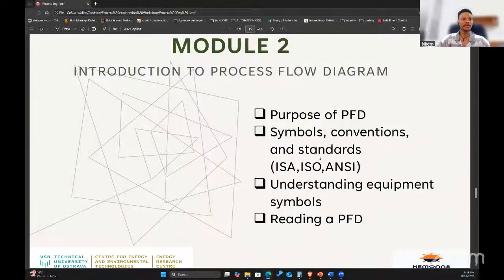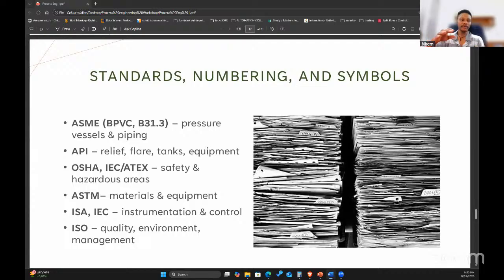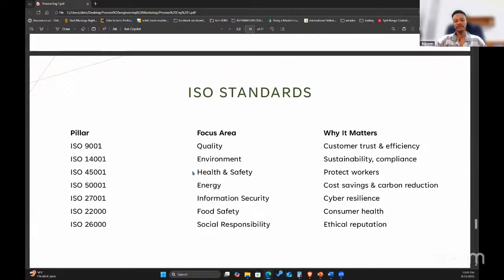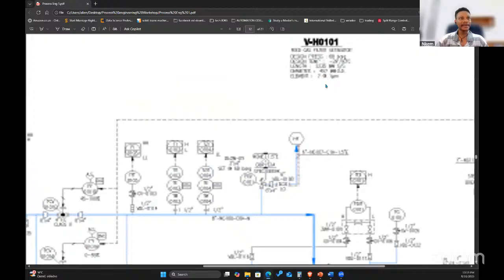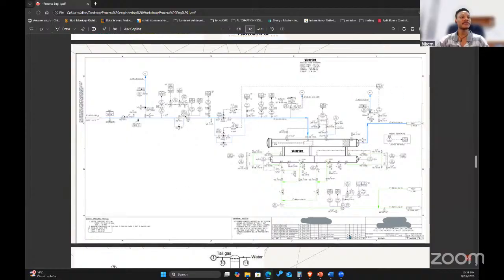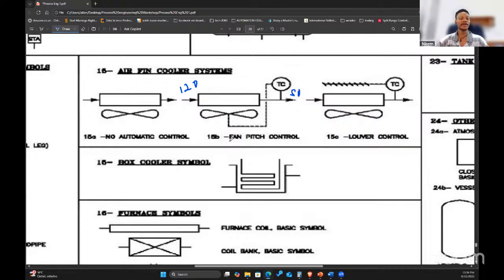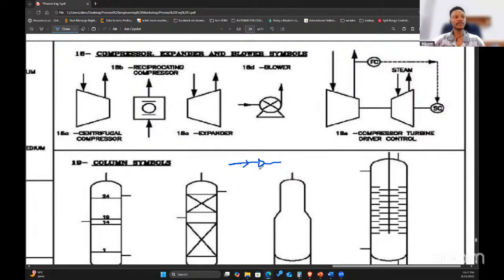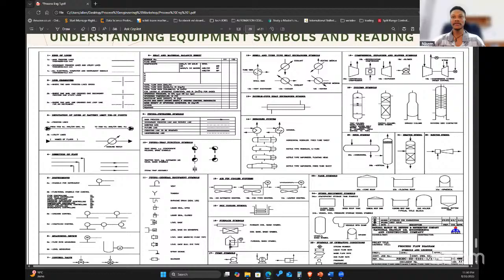The Oil & Gas Rookie Playbook: Hands-on P&ID, PFD & DWSIM for Process Engineering Wk 5